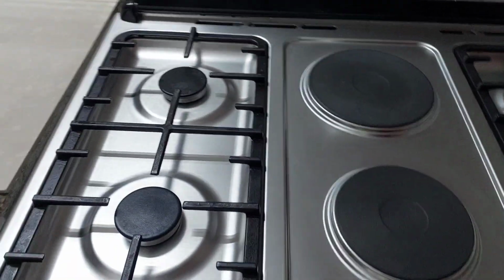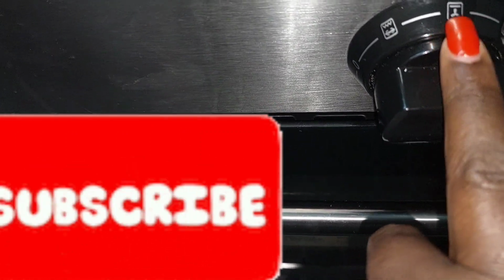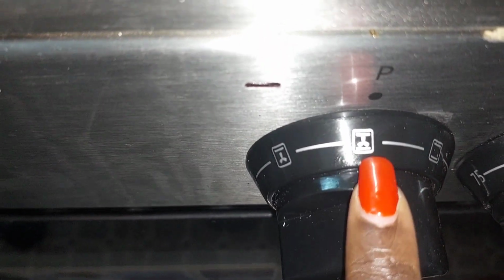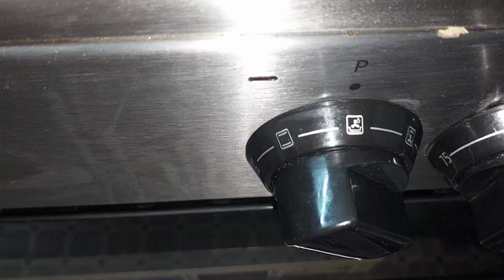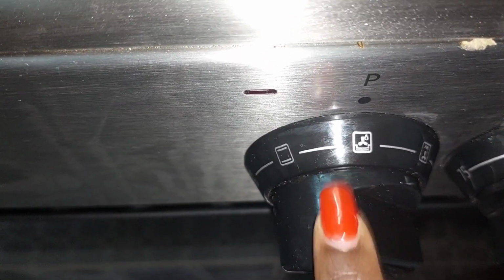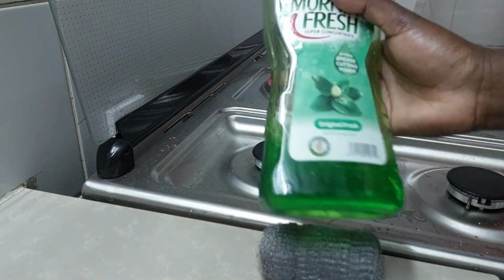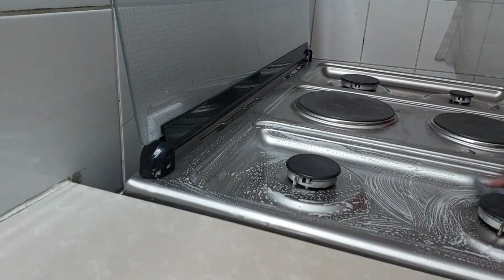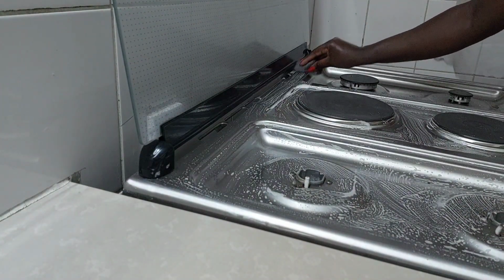BEKO COOKER: Guide to easy cleaning and use the electric oven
Home making routines.  In today's video, we do some home making

Chapters:-

1.0  Cleaning my beko cooker with one simple detergent
2.0  How to use beko cooker electric oven: step by step guide

Ultimate home making; cooking; shopping; fun games and vlogs

About the channel:

Let’s connect as we share home making skills; simple recipes; shopping hauls on a budget; playing some fun games with friends and family and vlogs.

On our vlogs segment, we share daily life, adventures, and experiences with you. From exploring new places to trying new foods, we take you along with us on all of my adventures. Join us as we navigate through life and share our journey with you.

On our home making segment, we share tips, tricks, and DIY projects to help you create a cozy and organized home. From organizing, cleaning and decluttering to decorating, we cover it all. Our goal is to inspire and empower you to create a space that you love coming home to. Join us as we share our passion for home making and help you transform your space into a haven.

On our day in the life segment, we take you along with us on our daily adventures and give you a glimpse into our life. From morning routines to workdays to weekend activities, we share it all. Our goal is to inspire and entertain you with our daily experiences and show you that even the ordinary can be extraordinary. Join us as we navigate through life and share our journey with you.

On our cooking segment, we are going to share simple recipes for delicious and healthy meals that's perfect for a busy day.  We will share step-by-step process of how to make simple meals and share some tips for making it even more flavorful.

On our shopping haul segment, we will take you along on shopping haul to our favorite stores; share shopping tips and hacks and shopping on a budget ideas. We will share some of our favorite finds for the season, and give you some ideas on how to shop on a budget.

On our fun games segment, it's time for some fun games with my family and friends! We are going to play a few rounds of charades, indoor and outdoor games, and we will show you how to make your own DIY game pieces.

And that's it for today! We hope you enjoyed coming along with us and learning something new; home making skills, simple recipes, shopping tips, shopping haul and fun games ideas.